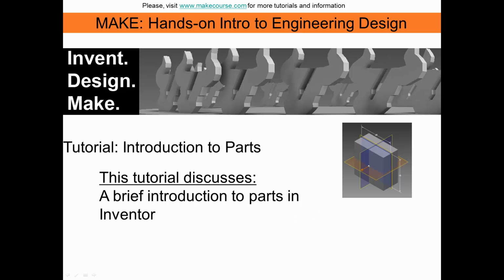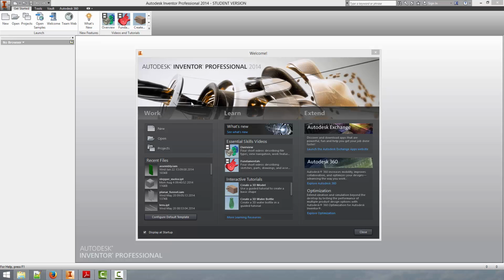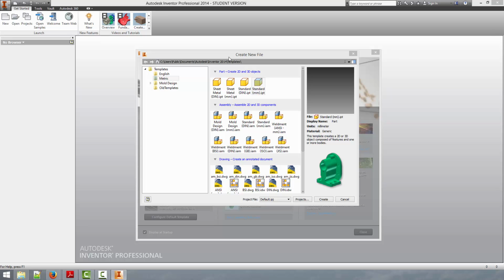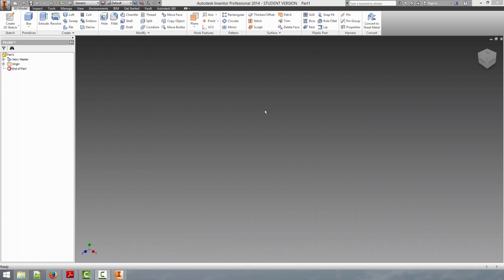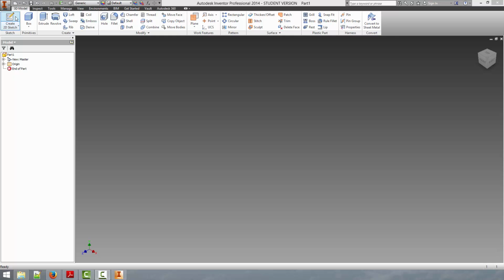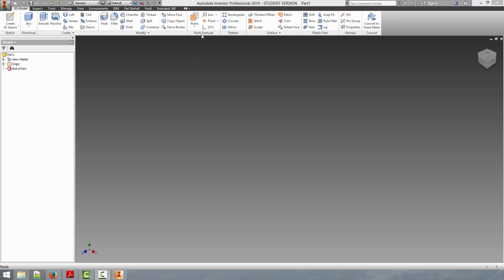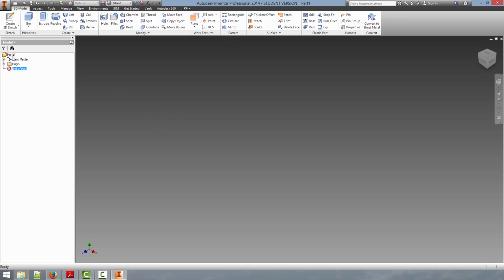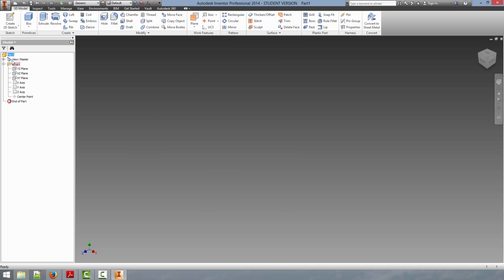Introduction to Parts - Autodesk Inventor 2014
This video gives a brief introduction to parts in Autodesk Inventor 2014.  Here we will show the part environment. This is part of a video series for the Make Course taught at the University of South Florida through the Electrical Engineering Department.  for more information!